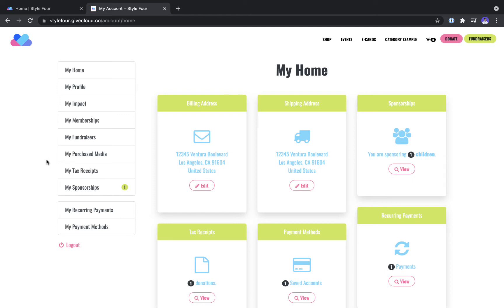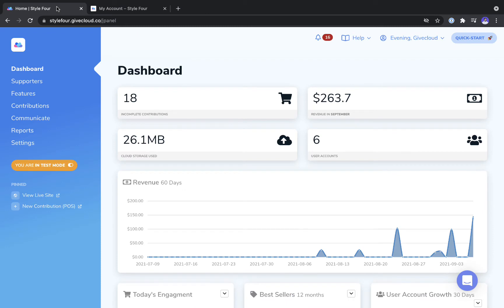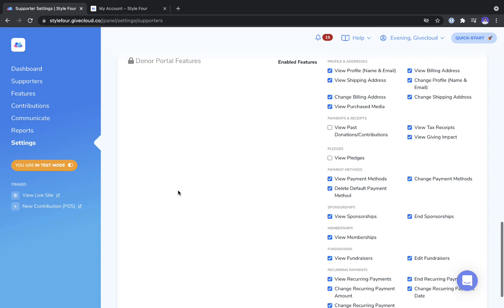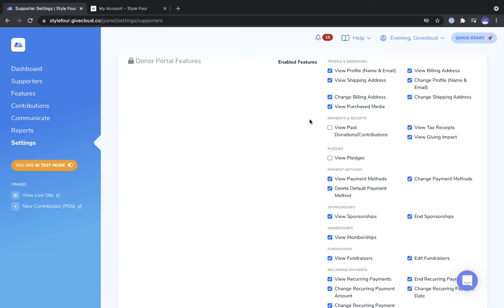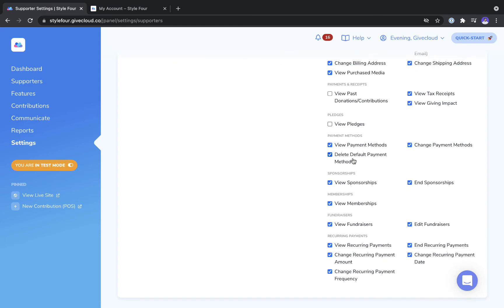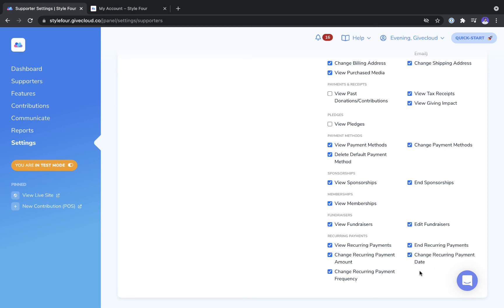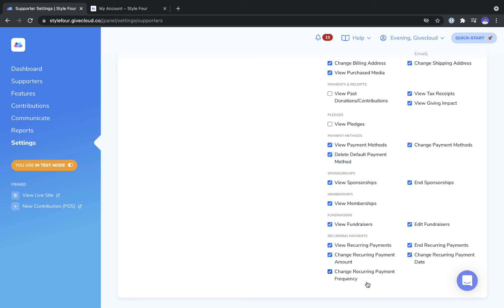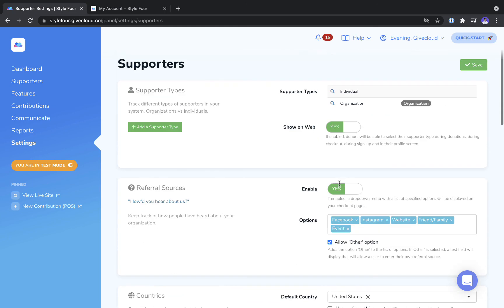Donor Portal Features - Supporter Preferences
This video walks through how you can customize what features are available to your supporters in the donor portal